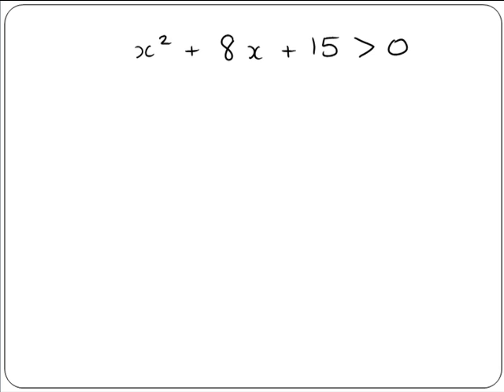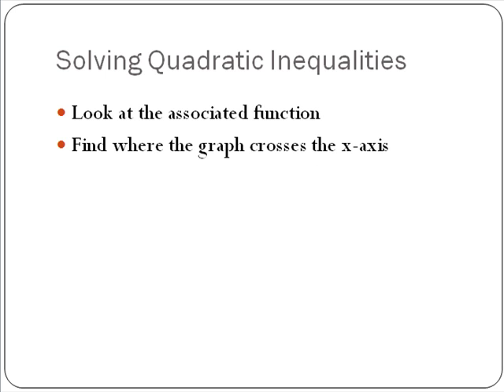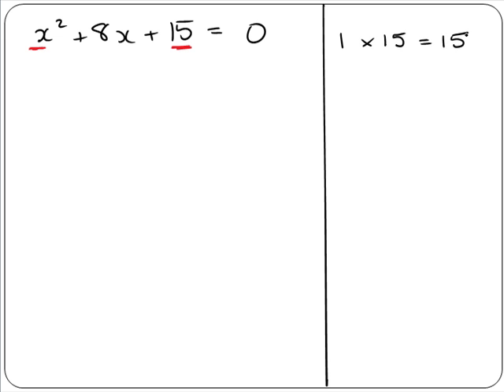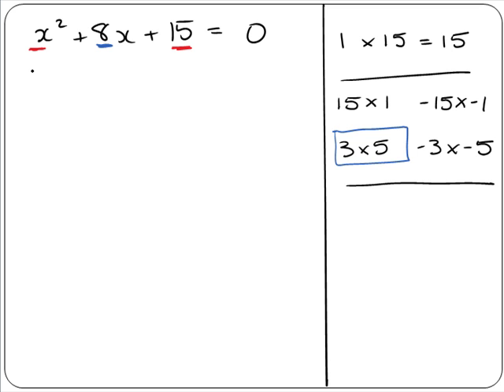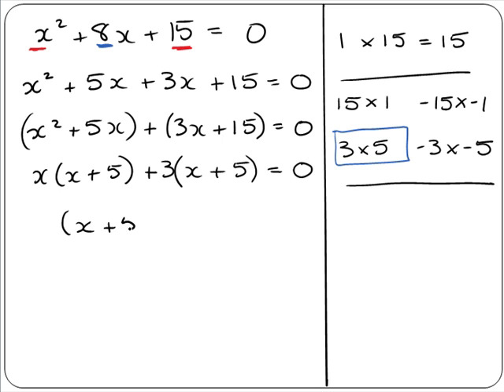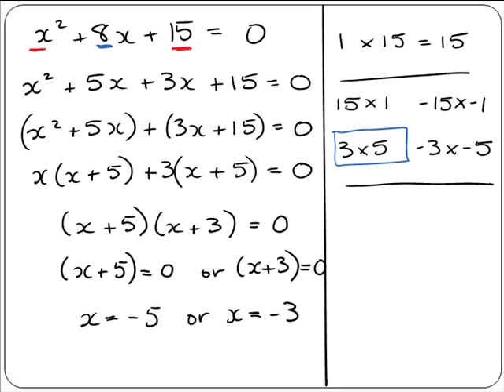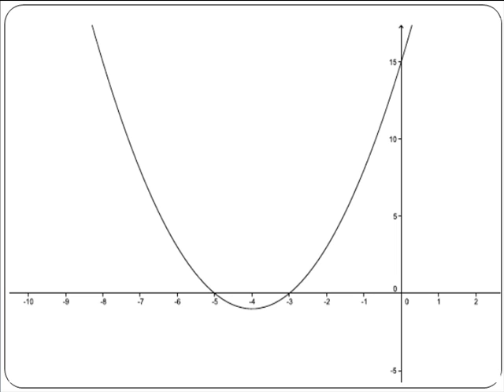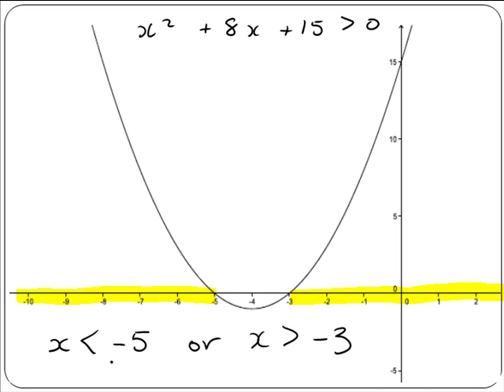Solving Quadratic Inequalities (MathsCasts)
Continues on from the introduction to quadratic inequalities. Shows using a graph how to solve quadratic inequalities.